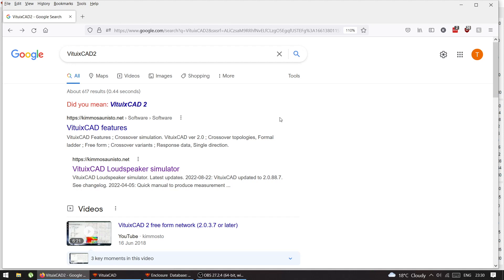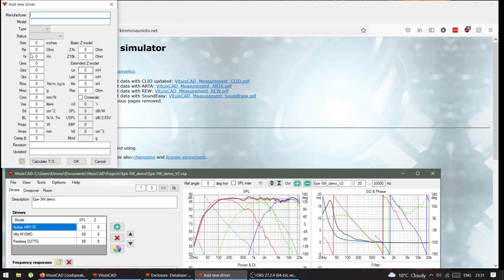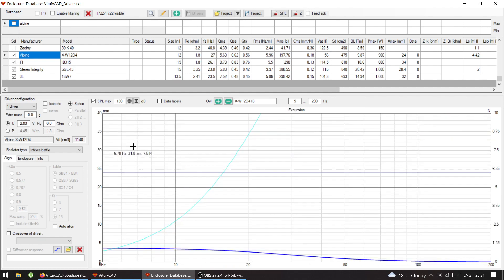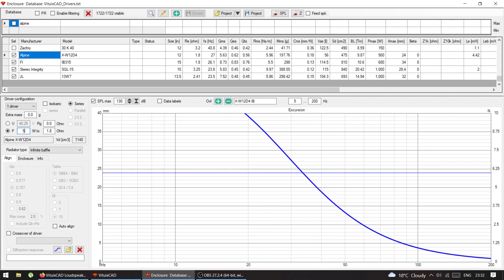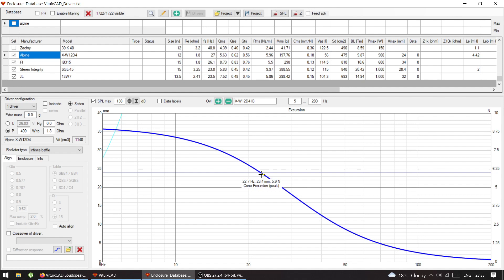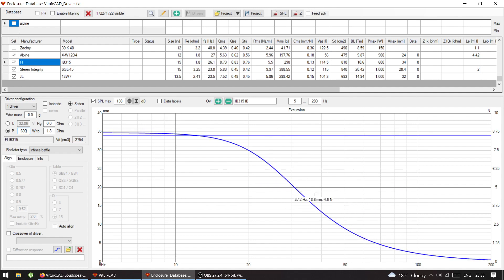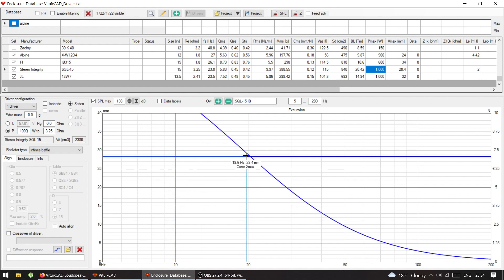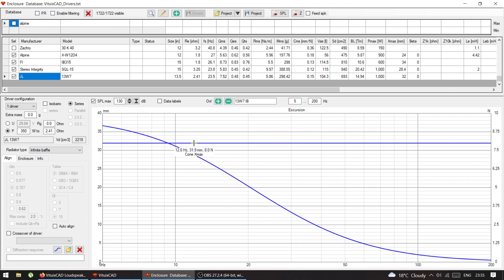How much power for IB sub?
Quick and easy way to check how much power your subwoofer in infinite baffle application can take before reaching Xmax.